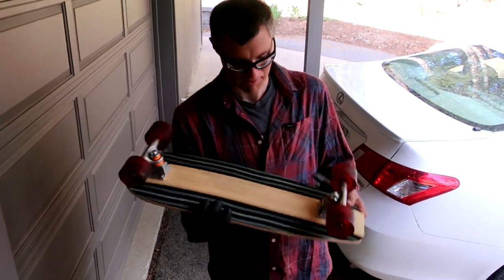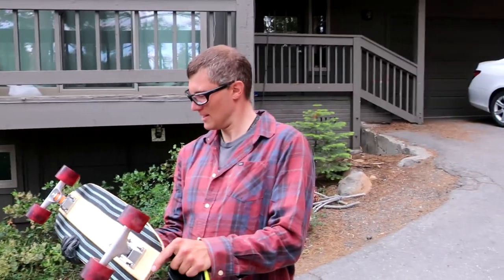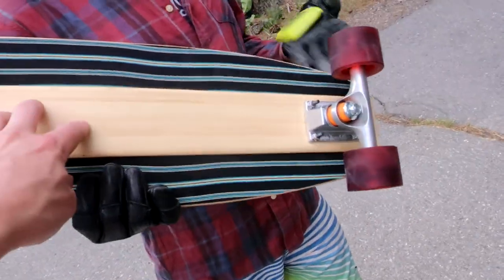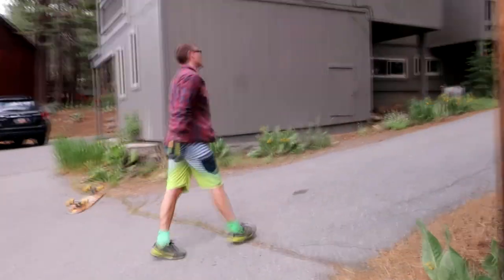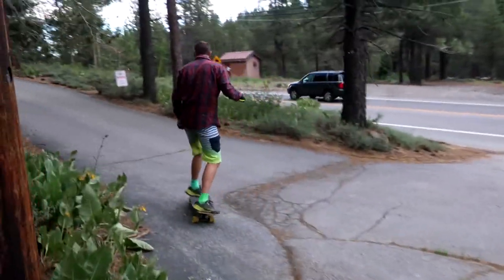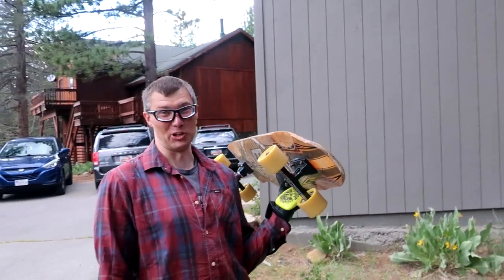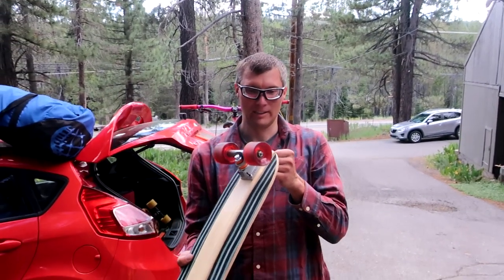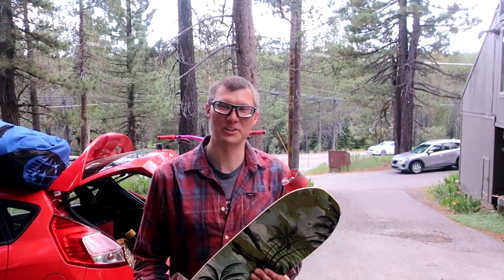Riley's Impressions on the Bullnose Mini Cruiser